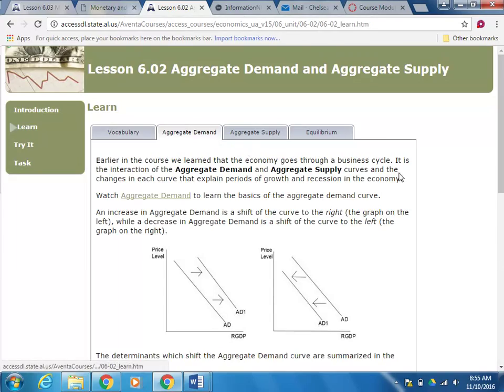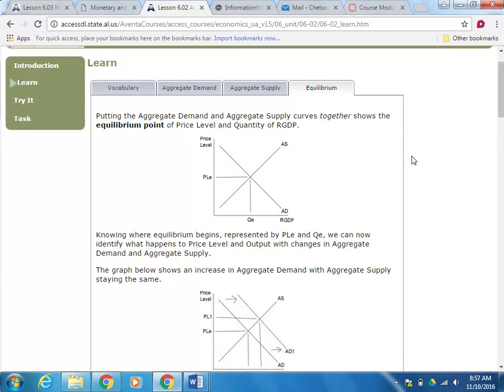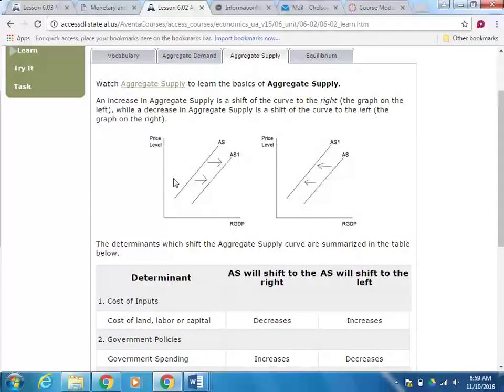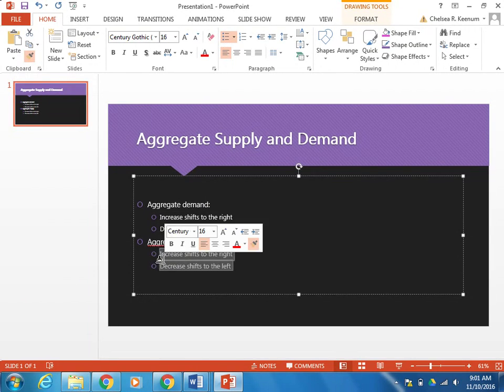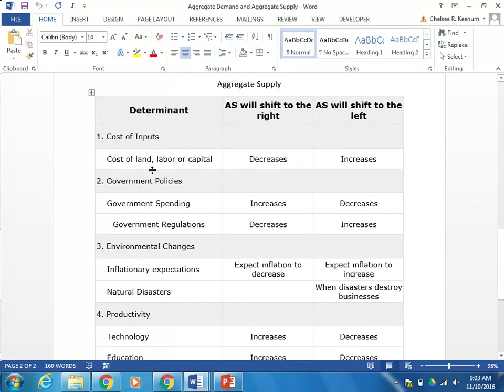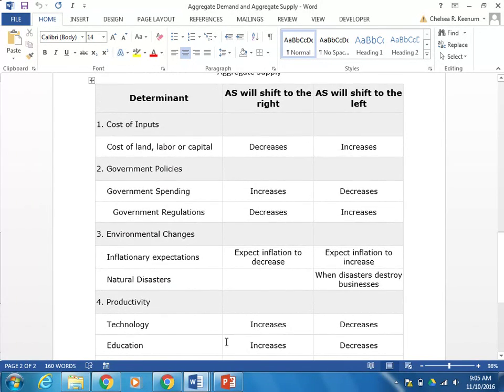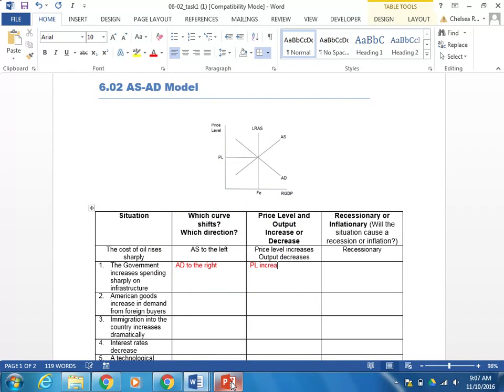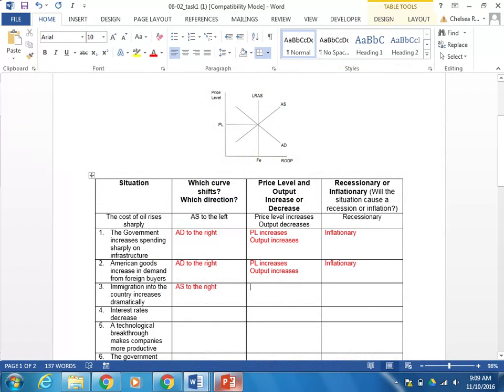Aggregate Supply and Demand